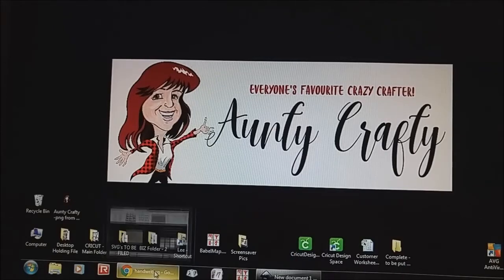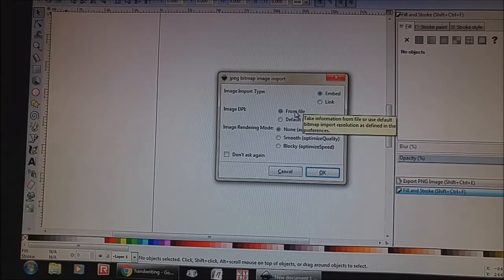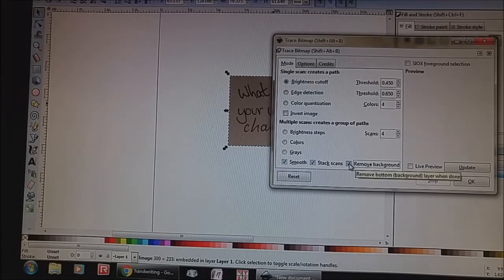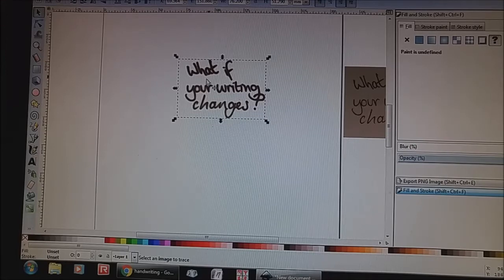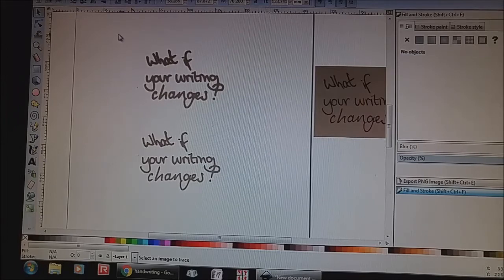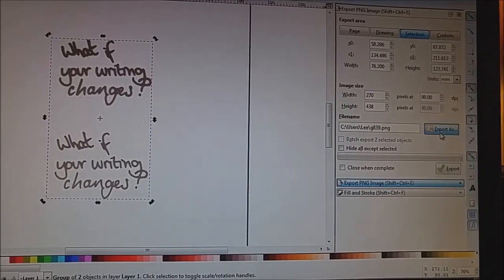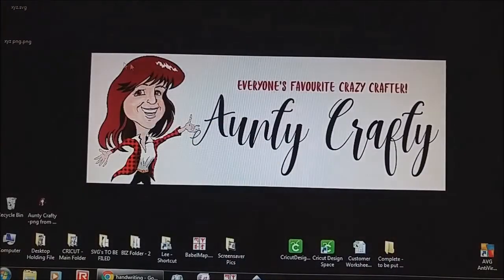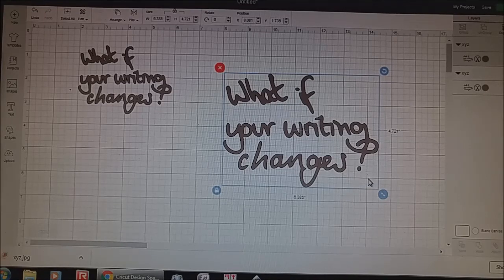How to convert a handwritten signature to an SVG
This process is quite easy to do.  Use it with captured photos of handwritten signatures, children's artwork etc.
Convert them to an SVG file simply by using Inkscape and then uploading the file to your vinyl cutting machine software.